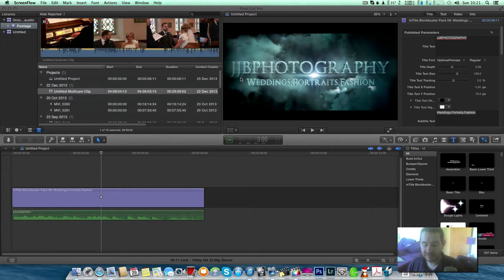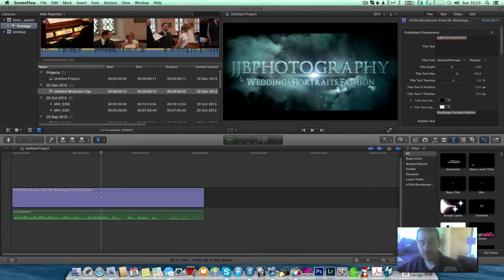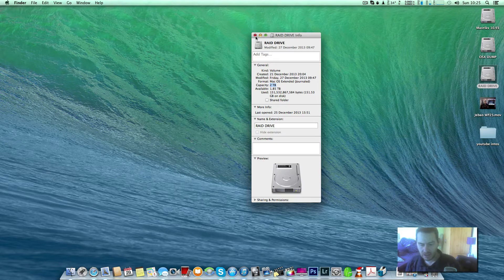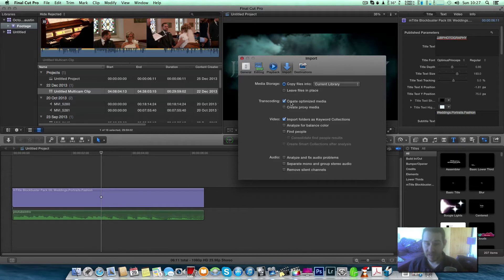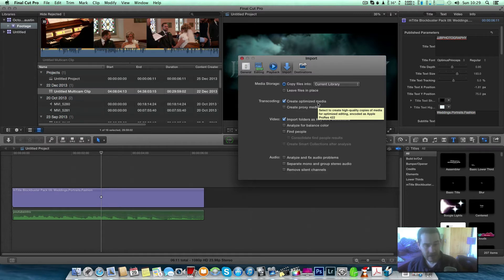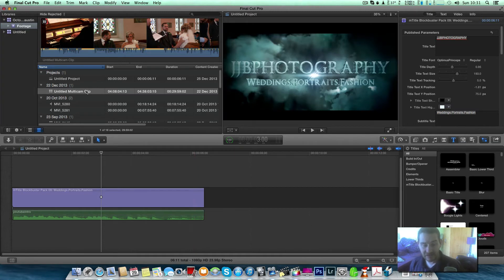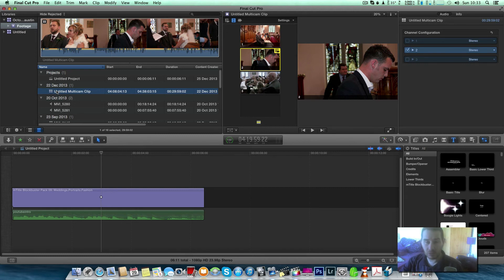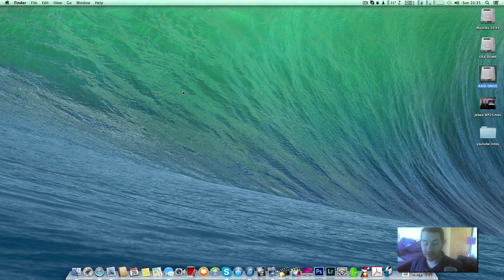fcpx 10 tweaks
fcpx 10.1 tweaks and i show you best settings for your Mac